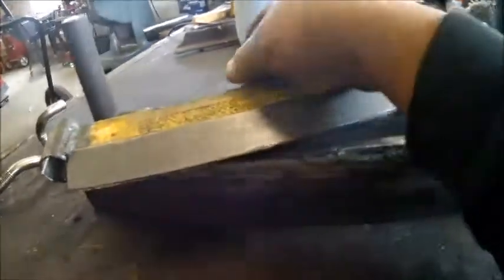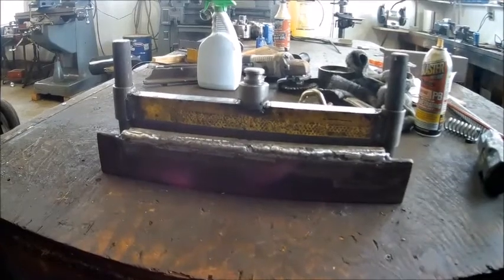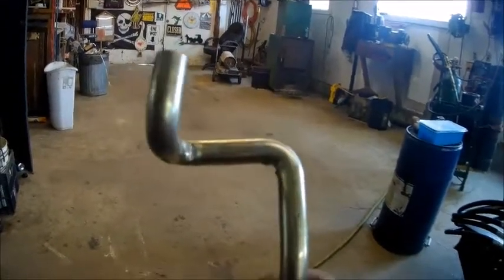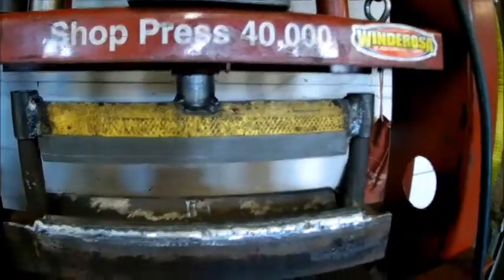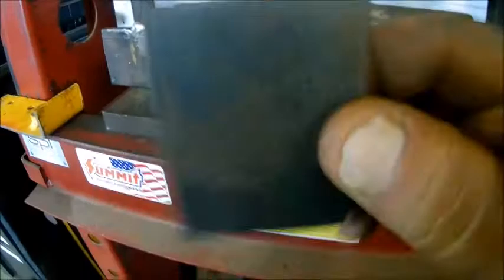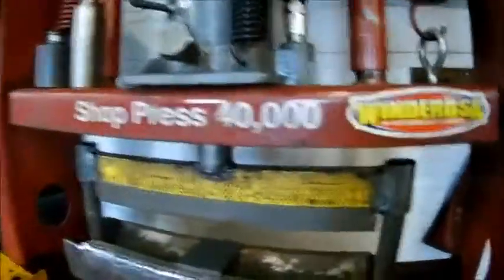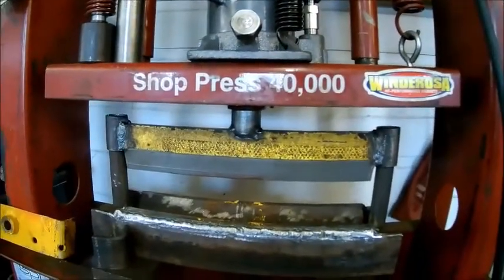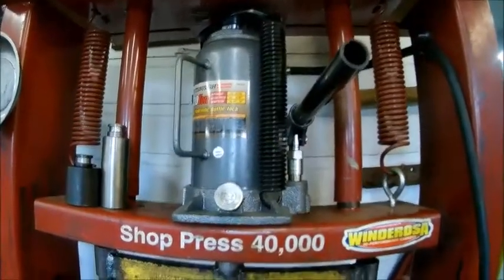MONKEY BUSINESS 15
WASTING TIME ON A BENDER THAT REALLY DOESNT WORK